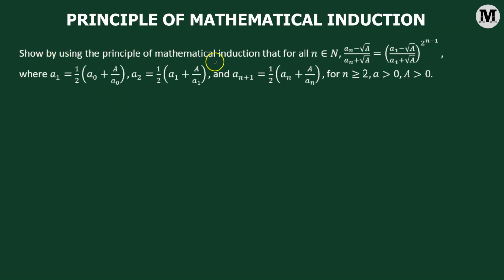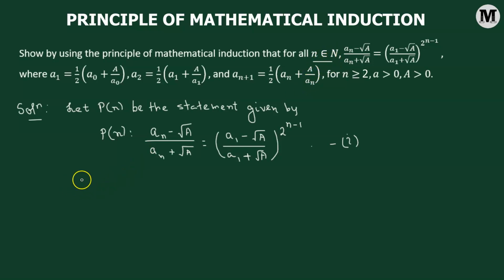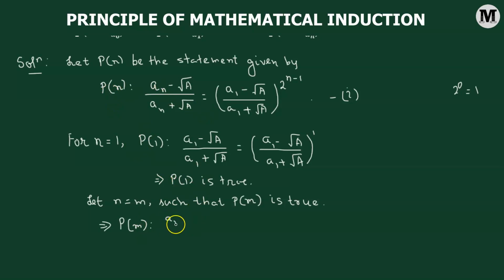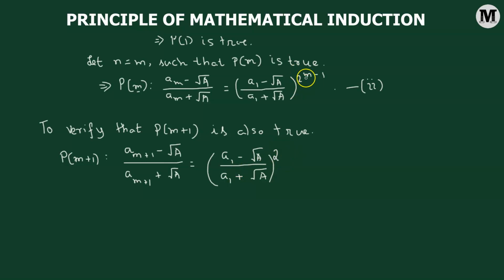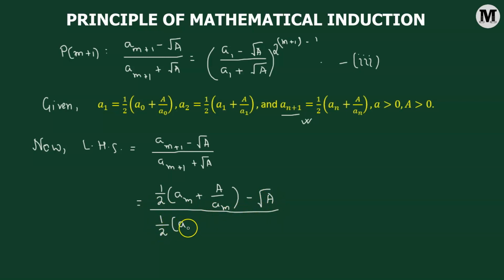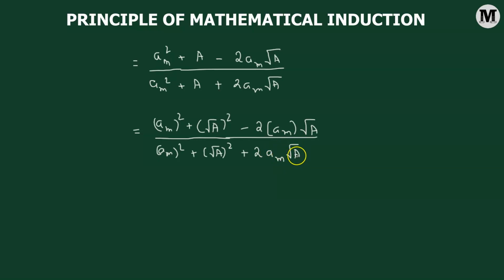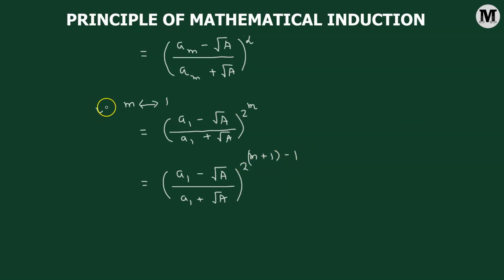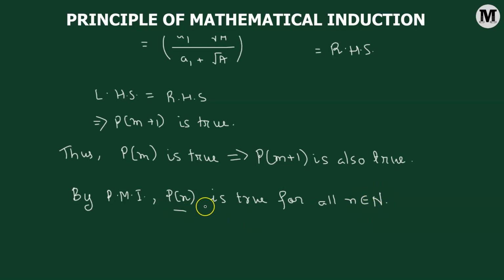53 | Principle of Mathematical Induction - Worked Out Problem 53